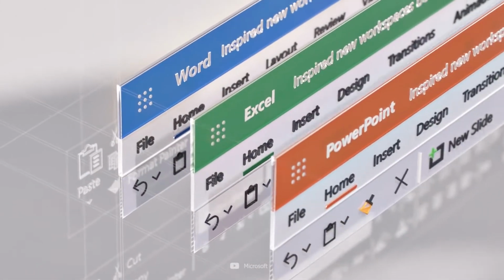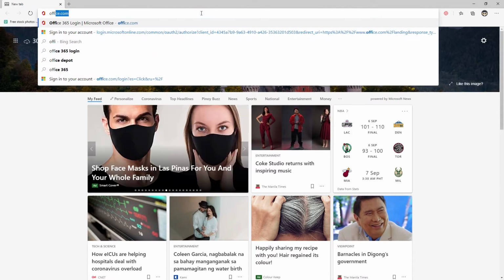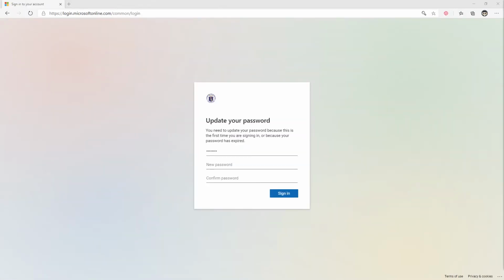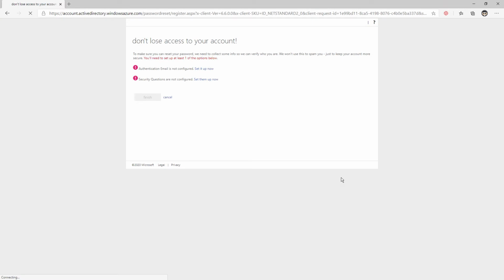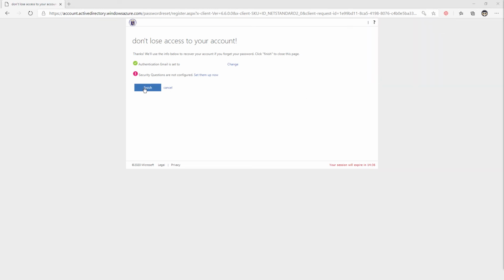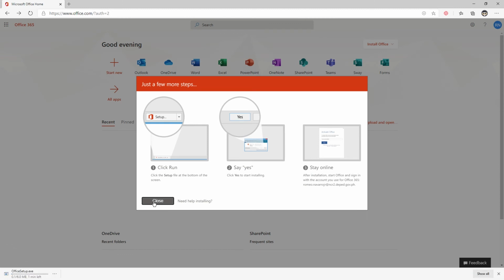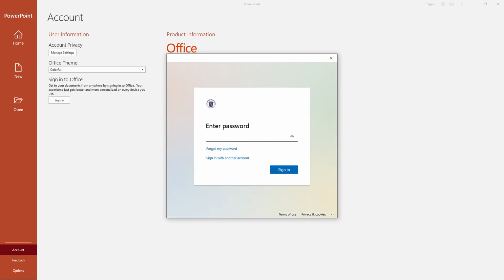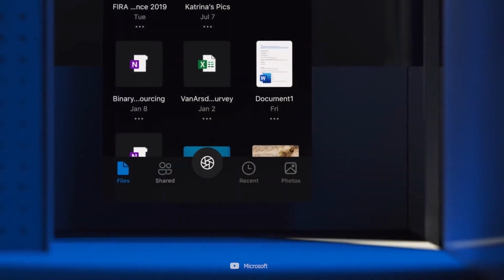Step By Step Free Installation of Microsoft 365 | DepEd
Step By Step installation of Microsoft Office 365 to your computer using your DepEd email account

Sample Password: (8 Digits)